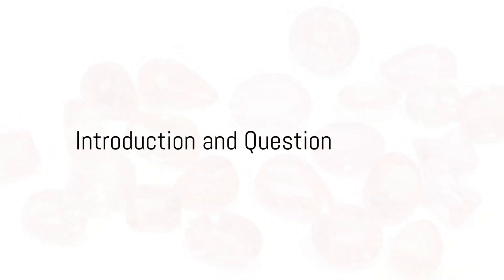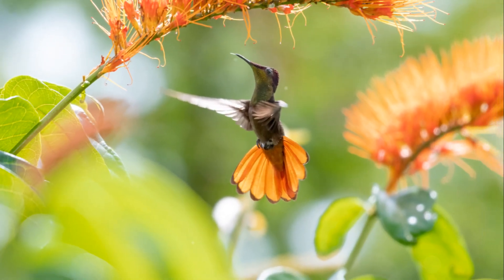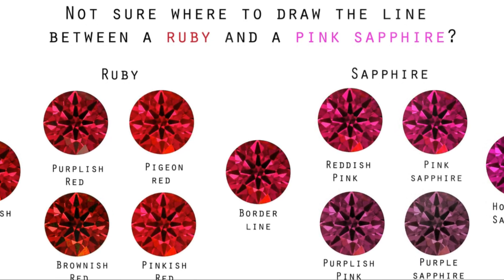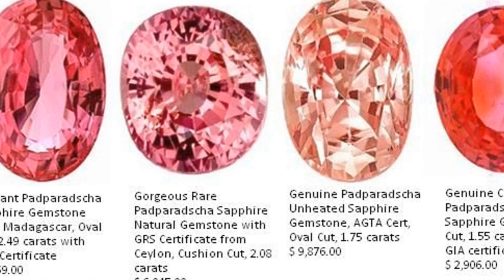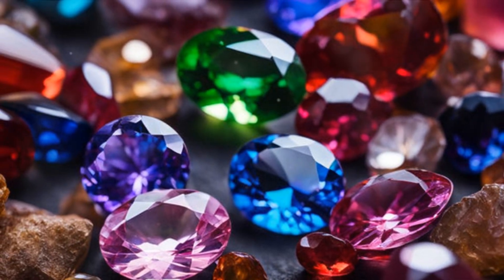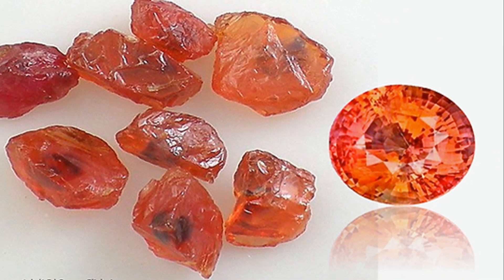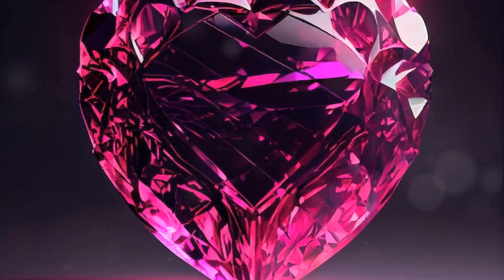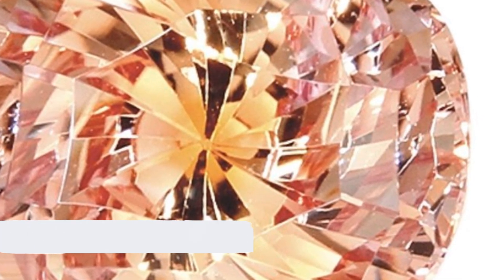Crimson Clarity (Ruby VS Sapphires), Deep Dive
This time, we dive deep into what actually sets ruby and sapphire apart. This is an informative narrative explaining in detail. The differences between these corundum gemstones, and there varieties.

Halyai is a AI program software

Invideo AI is an AI program software company **!!! USED TO MAKE THIS VIDEO!!! ***
😃 😊 GET 50 EXTRA MINUTES WITH CODE

Prodvagate is a paid addvertiser !!! OFFICAL YOUTUBE ADDS!!!

We also have an Ebay store !COME CHECK US OUT! You'll have to copy and paste our store's page.